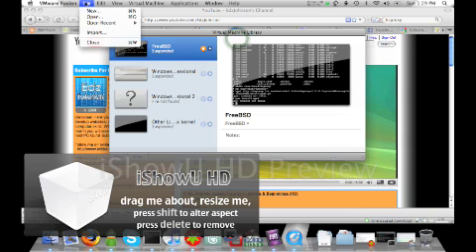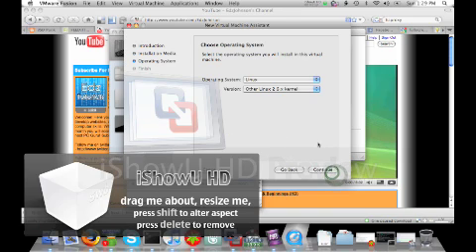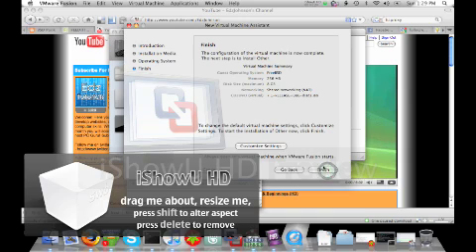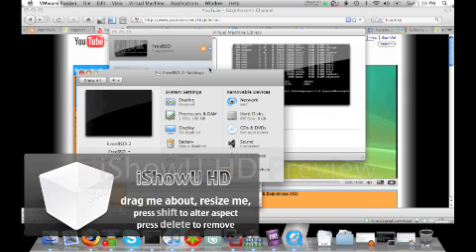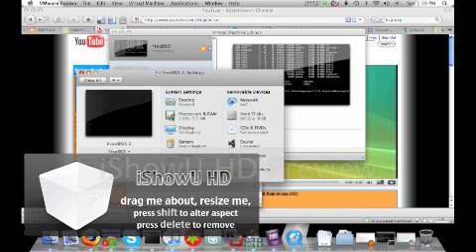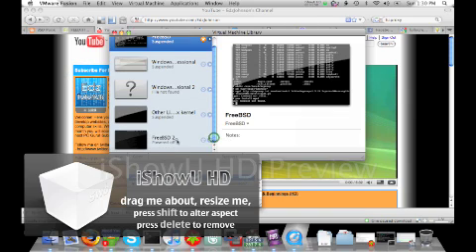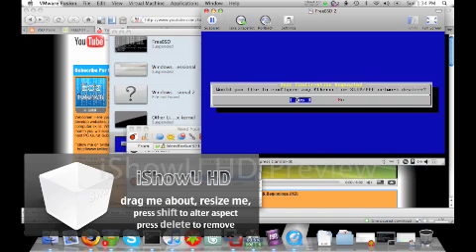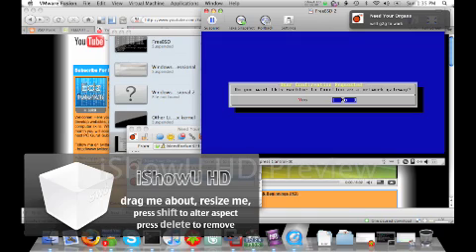How to install FreeBSD tutorial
Install FreeBSD in general or with vmware, or other vm solution